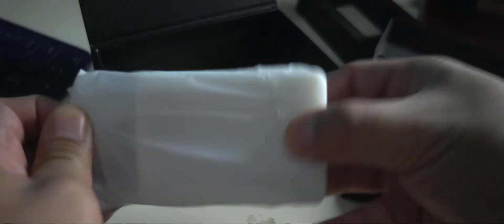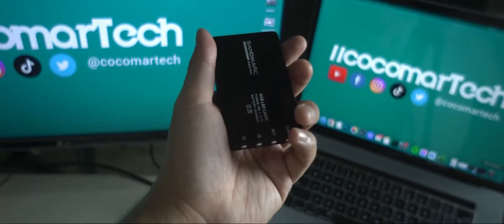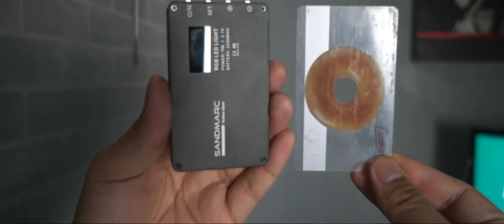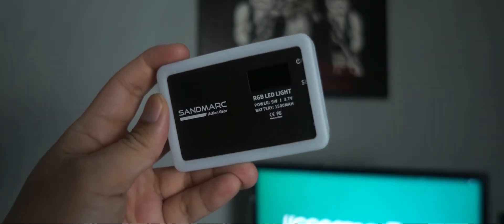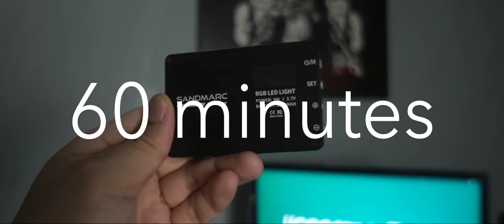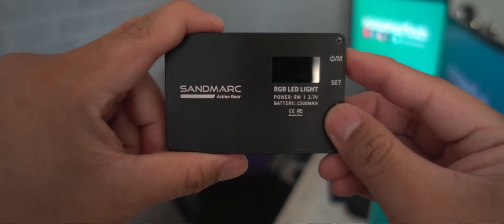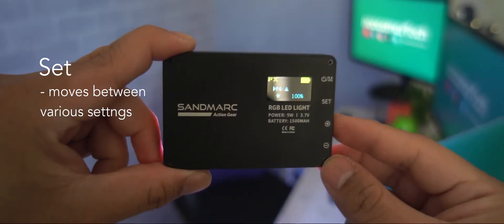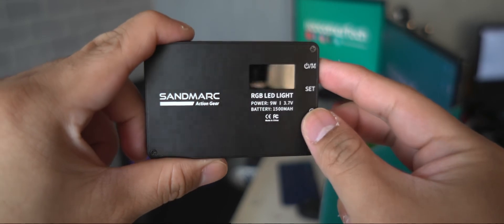Sandmarc's Portable RGB LED light to make your videos better | Prolight Mini RGB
Sandmarc's Portable RGB LED light to make your videos better.

Currently priced at $99.